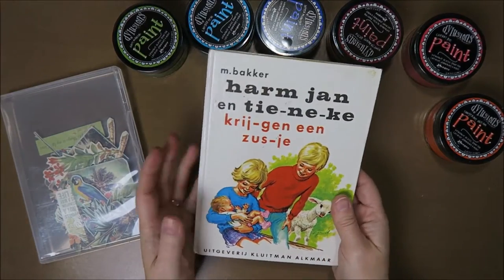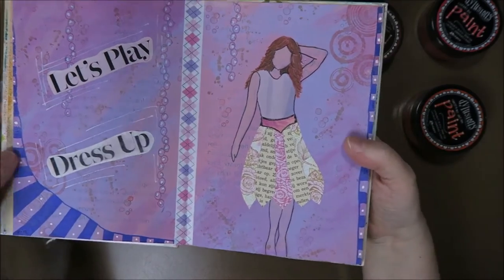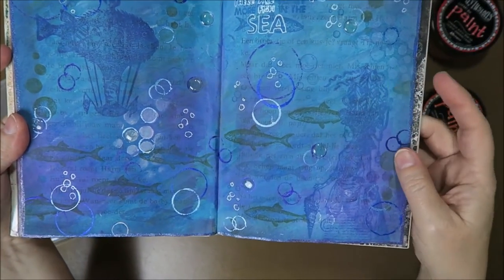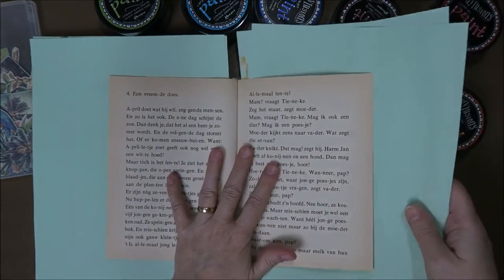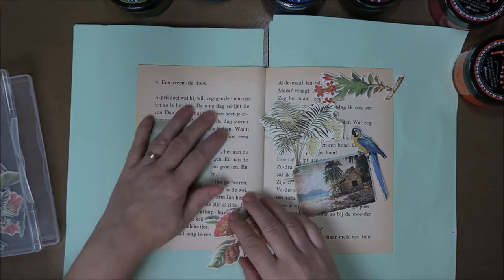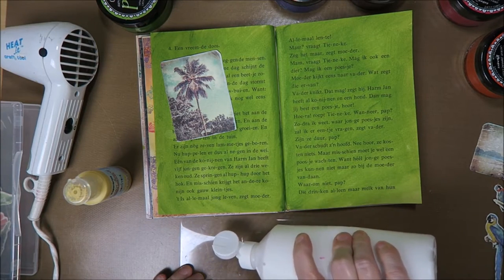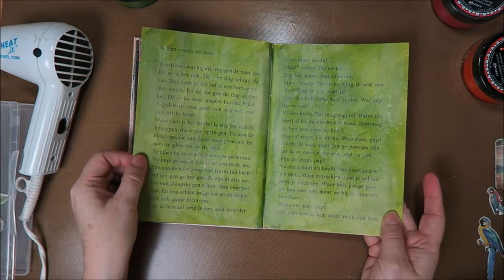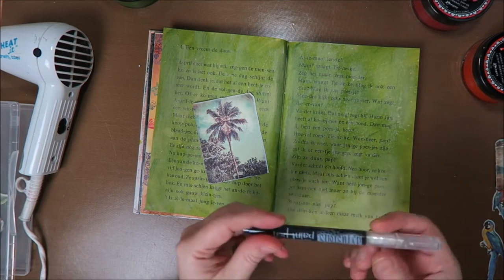Quick and easy "Paradise" Artjournal page!!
I wanted to try out my new Dylusions paints, so I made a quick and easy tropical Artjournal!!
Although I manage to get glue and paint everywhere!!